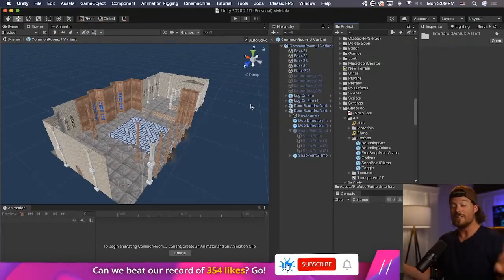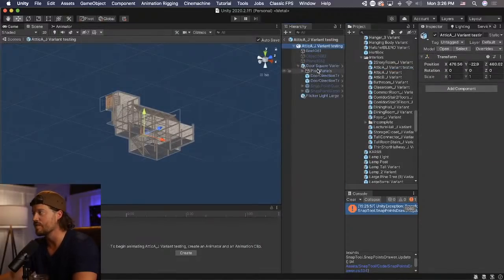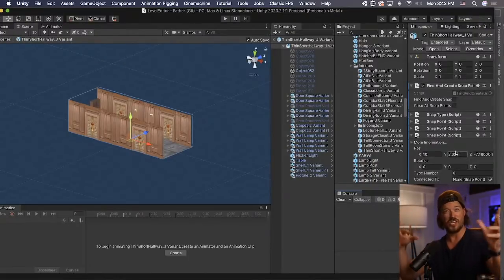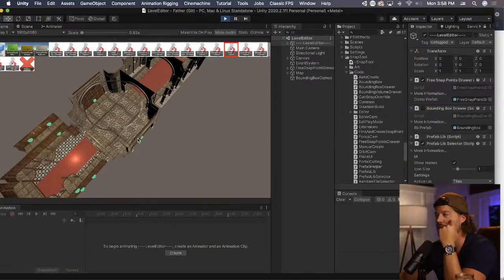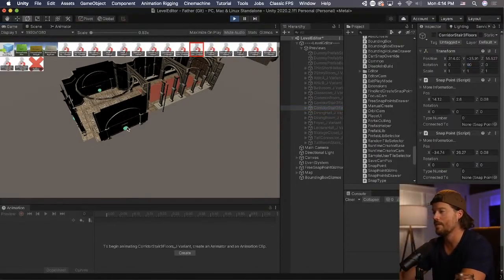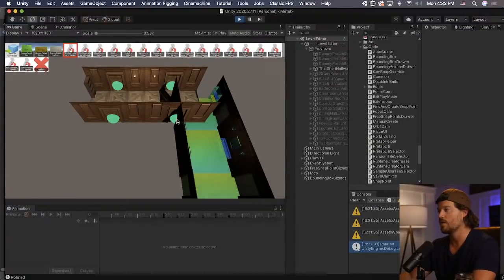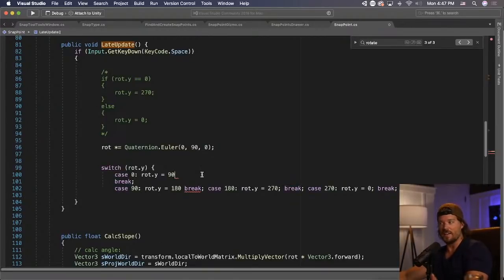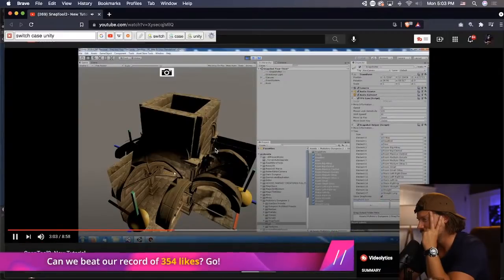LIVE DEV EP. #66 Creating A Map Editor For My Next Official Game "Father"